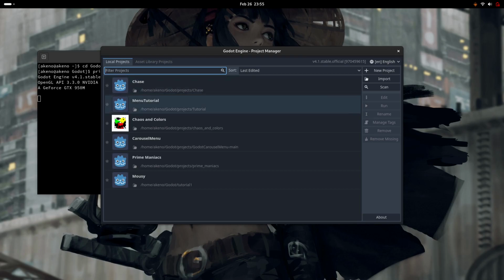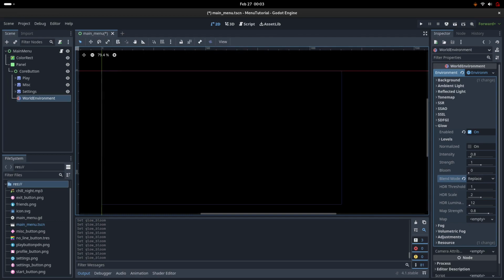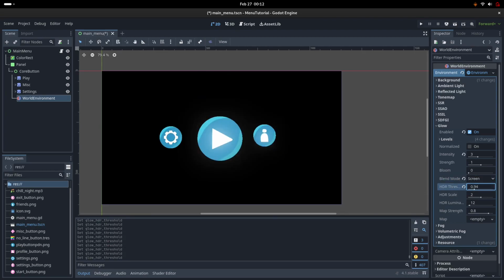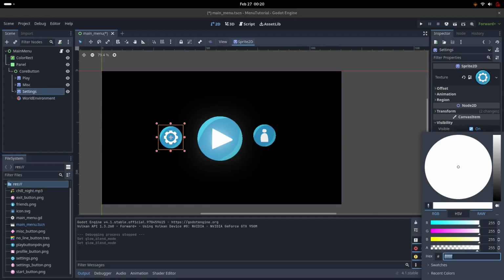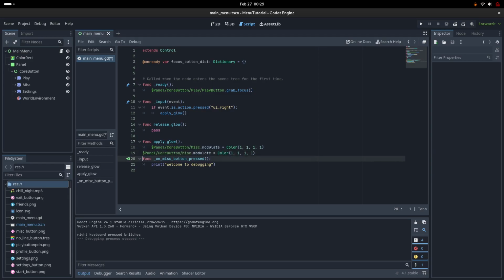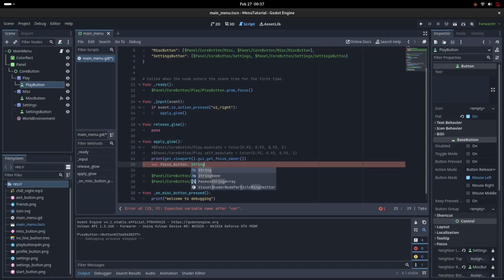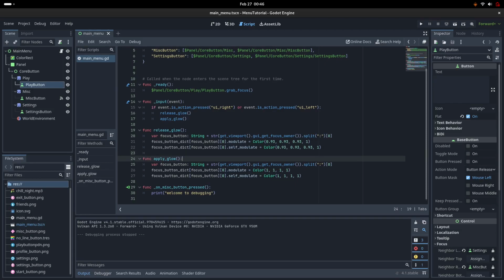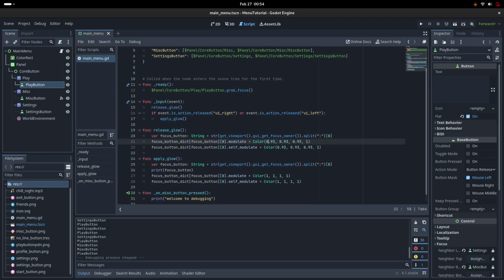Make an Awesome Menu UI with Godot. Part.2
In this video, I will continue where we left off the Part 1, making the beautiful, awesome Menu UI using Godot 4.1.
Here we are going to work on the Glow effect, and the Focus behavior effect. We're going to make buttons glow as we navigate through them with the keyboard arrows.
Keep tuned for the 3rd and hopefully last part of this "Tutorial", where we get into tween to add a little animation on the buttons

Credits:
Music list (all by FASSounds):
Chill night;
Goog Night;
Coding;
Lofi Chill;
Lofi Study;
Coding Night;
Jazz Cafe.

The buttons assets:
Simple UI Asset pack by: Batuhan Karagol; Itch user: Andelrodis.